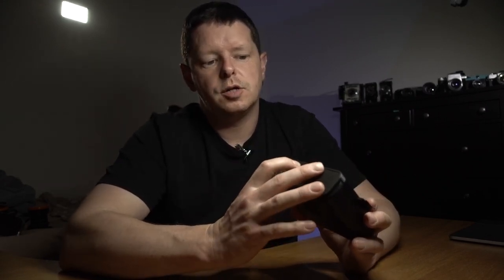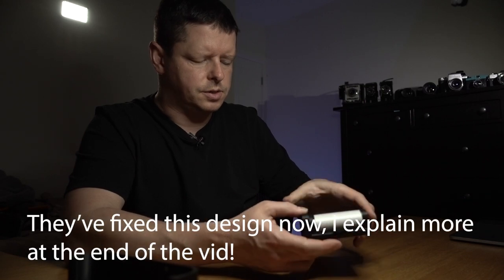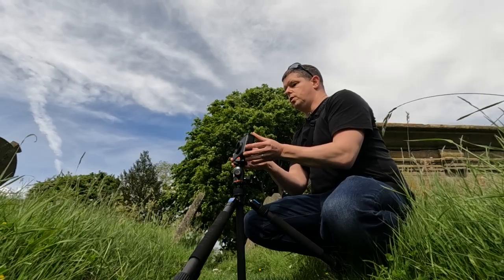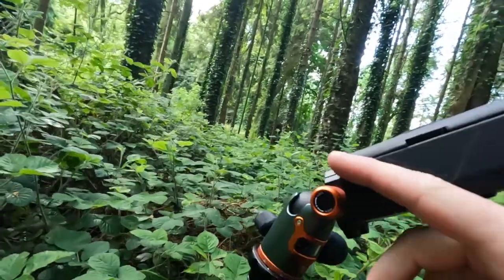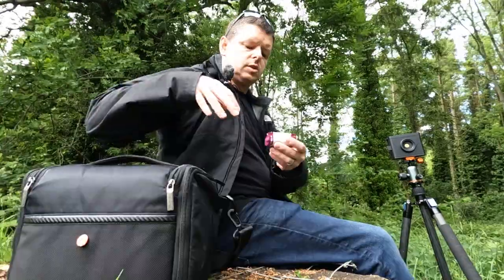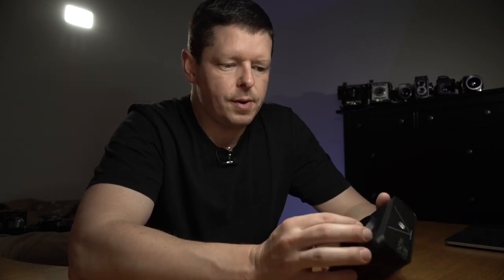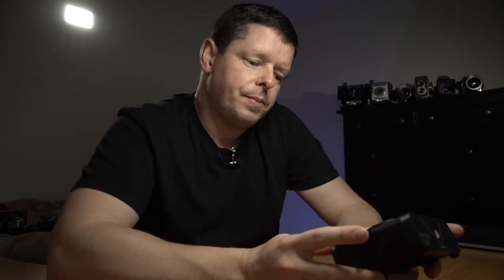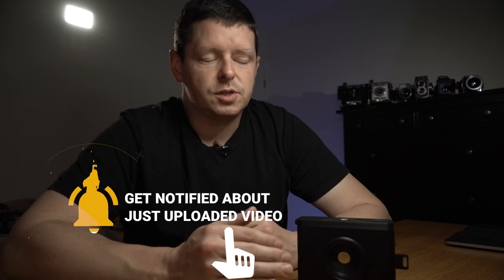Chroma CUBE66 - medium format pinhole camera from Chroma Cameras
I absolutely love the images this camera creates... oozing with pinhole character, but with enough sharpness and contrast to actually make them great images.

It's going to take me a while to get to know the best way to use this camera, and what sort of images I should be composing, how to work with the sun to get the best out of it... but for the first time ever with a pinhole camera, I actually want to work with it!

Pinhole has never really been my thing. I bought a Thingyfy pinhole 'lens' for my Sony A7R2 a few years ago, and to my mind it created average images at best, didn't inspire or excite me, and literally filled the sensor with dust. Not impressed.

The next outing was on this channel when I created a pinhole board for my Intrepid 4x5. I was at least happier with those results. They had character... but were so blurry that they could only really be viewed from a distance, and frankly the whole 4x5 thing was water on them!

Then I met Steve from Chroma Cameras a few weeks ago, and he had created a new medium format pinhole camera, called the Chroma Cube 66. It looks great, and Chroma have a great name for creating quality cameras. So I thought I'd give it a shot.

I want to like pinhole, I really do. I know that a lot of people put a lot of time and effort into pinhole, or lensless, photography, and I know it's something that can take years to perfect. I don't mind putting the time in, but I need to feel inspired. And for the first time with pinhole I actually do feel inspired.

The Chroma Cube66 is great, I really enjoyed the results. I feel like they have plenty of character, loads to like about them. I particularly love the width of the lens, the 30mm shooting on 6x6 gives you a massive field of view, it's literally huge. To the extent that when I set up a shot looking straight up into the trees I had to squat down under the camera to make sure it didn't get me in!

I've got some exciting plans coming up with this camera... watch this space!